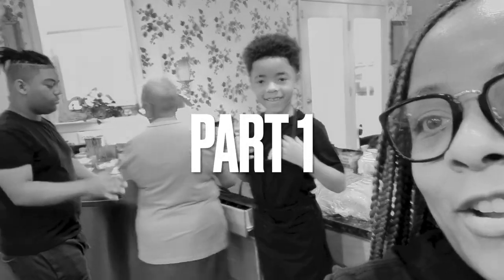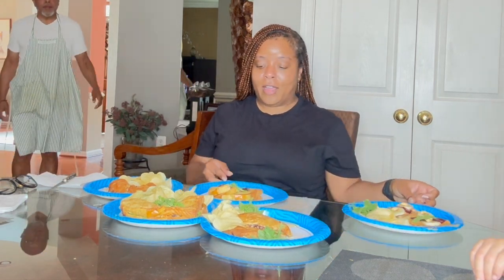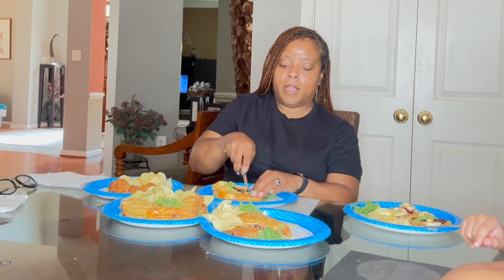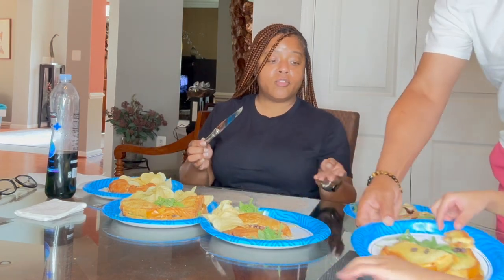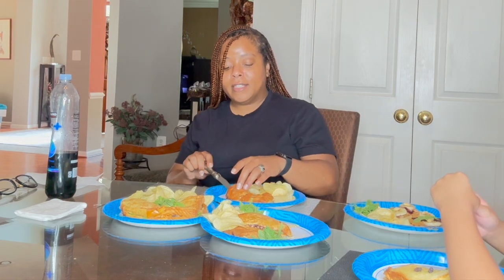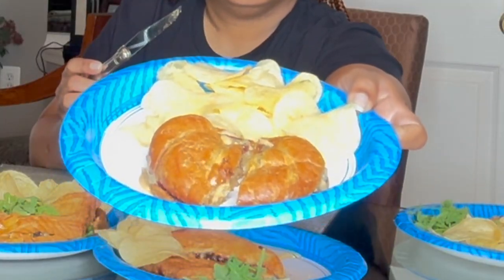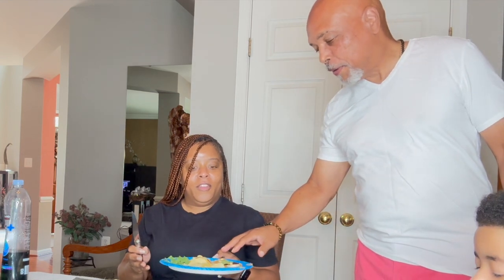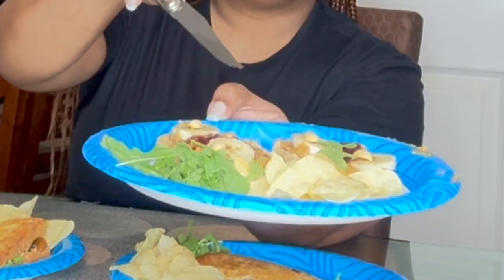PART 2: AND THE WINNER IS... GOURMET PEANUT BUTTER & JELLY CHALLENGE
PART 2: AND THE WINNER IS... GOURMET PEANUT BUTTER & JELLY CHALLENGE family vlog, trending daily vlog, family vlog channels, vlogs about life, black family vlog, vlog video, best family vlogs on youtube, PART II: AND THE WINNER IS... GOURMET PEANUT BUTTER & JELLY CHALLENGE,PART 2 AND THE WINNER IS,AND THE WINNER IS,PEANUT BUTTER AND JELLY CHALLENGE, peanut butter and jelly challenge, cooking challenge, cooking competition, peanut butter & jelly challenge, peanut butter & jelly, peanut butter and jelly, gourmet peanut butter and jelly, pb&j